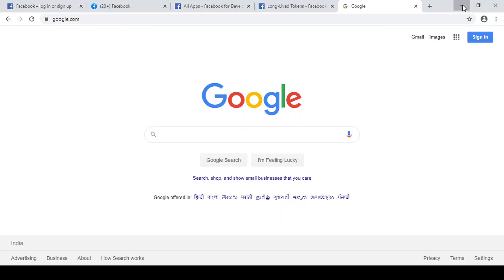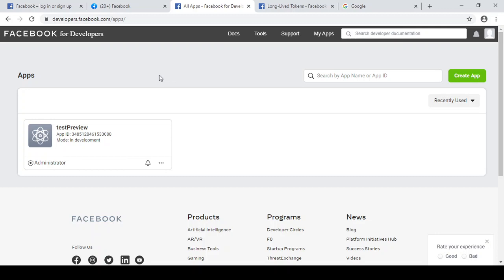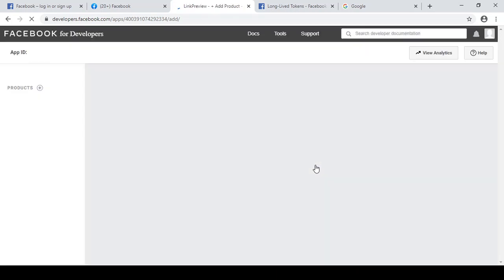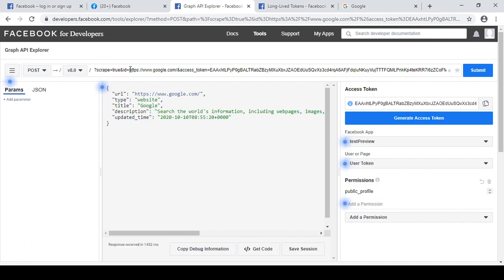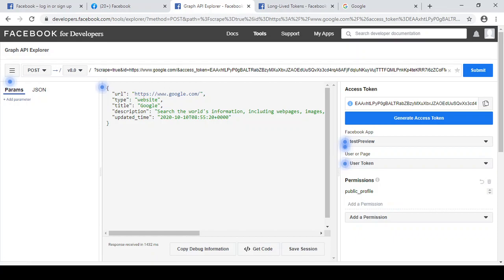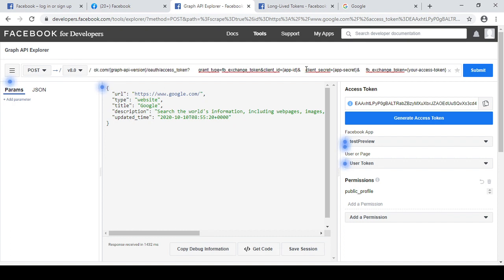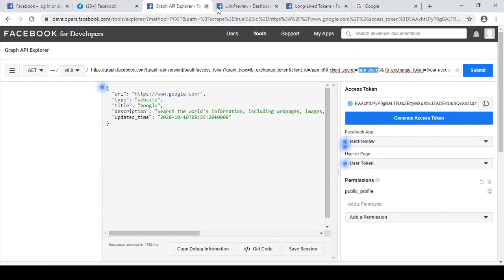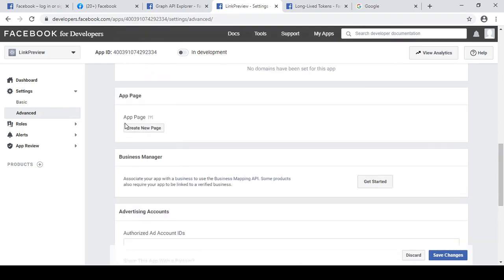Link Preview for Web and Android/iOS App in very simple steps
1. What is link preview
2. How can you integrate with your web based application and mobile based application as well.
3. If you face any error/confusion, feel free to post the query in the comment box please